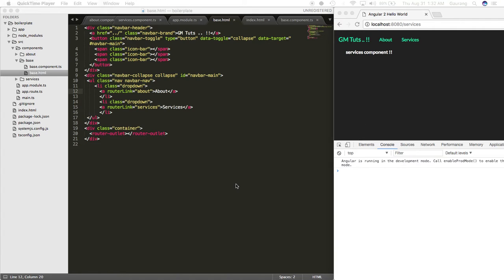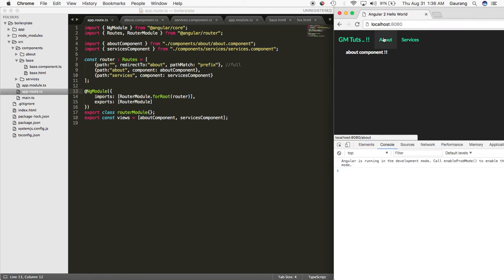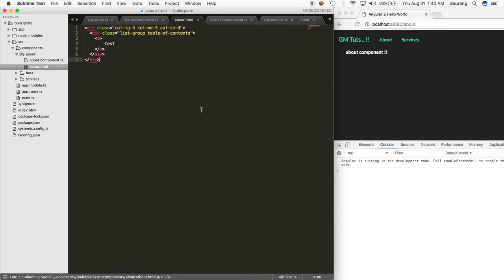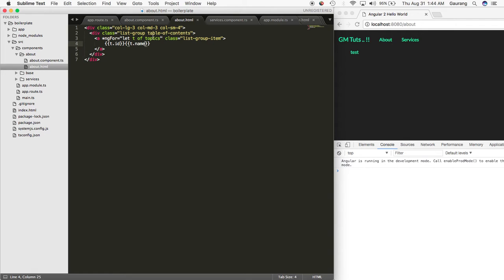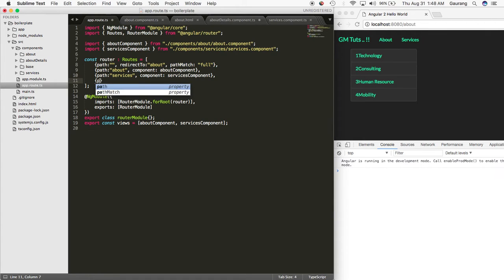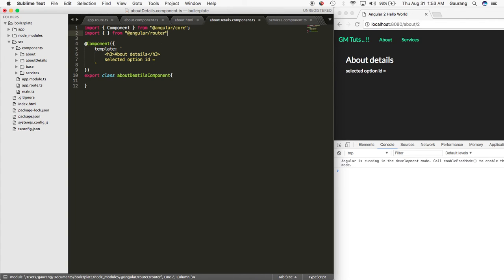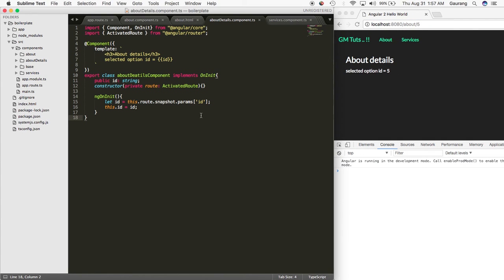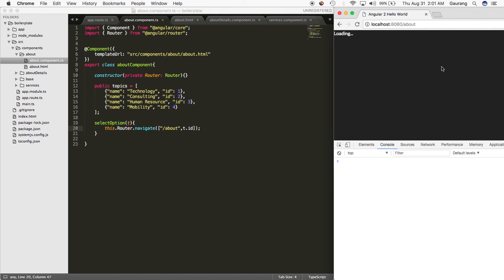Angular2 Lec 2 Pathmatch & Parameterised Routes